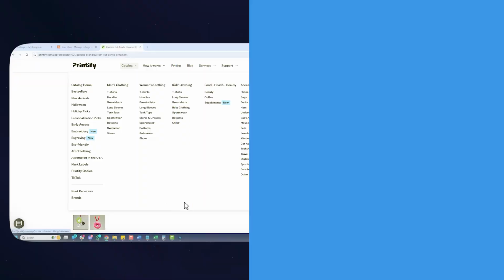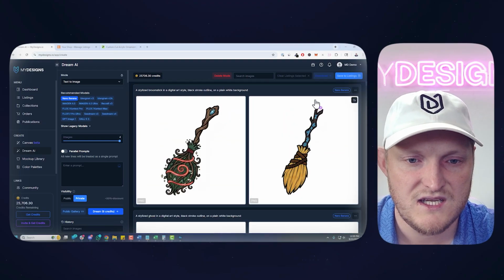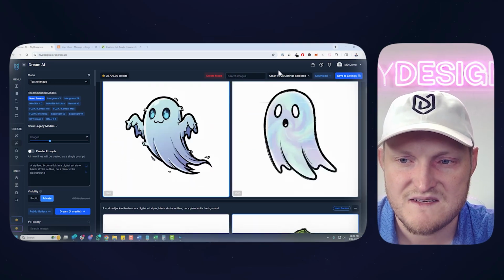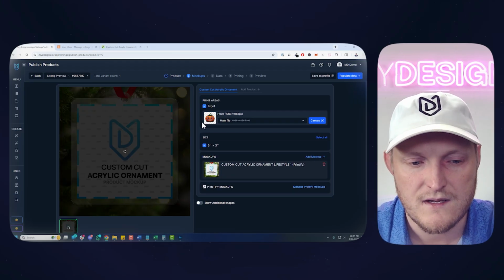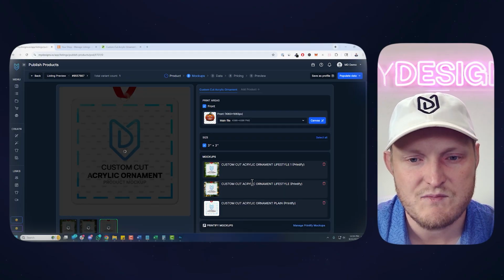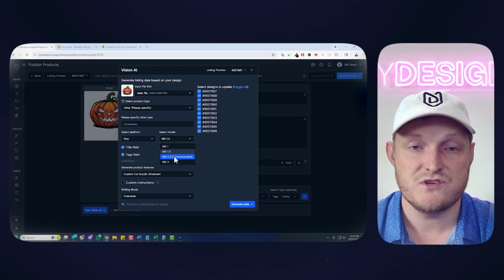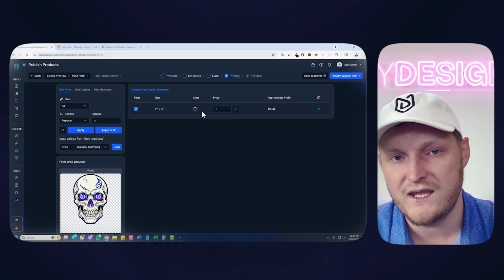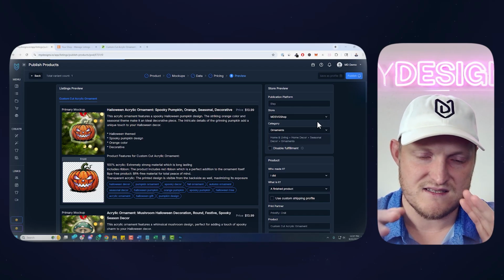CUSTOM HALLOWEEN ORNAMENTS! MyDesigns x Printify Tutorial (Make $ This Fall!)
🔗 Automate bulk uploads and multiply your listings with Merch Titans to Amazon Merch - more products, more sales

🔗 Use EtsyHunt to find winning products, track top shops, and grow faster—try it free

🔗 Spot what’s selling before you launch—use EverBee to validate ideas with real data

🔗 Manage and grow your Etsy shop smarter with Alura - start free and turn ideas into income

✅ About Curtis Blackmore.

Welcome to Curtis Blackmore, Scale Smarter with Print on Demand & Digital Commerce!

If you're selling on Etsy, Shopify, Woo, TikTok Shops, or Amazon, you're in the right place. This channel is your go-to resource for fast-tracking success in the Print on Demand and digital product space. I share powerful strategies and workflows to help you automate, scale, and monetize your creative work more efficiently than ever.

Using my platform, MyDesigns.io, I’ll show you how to design, manage, and sell merch with ease. Say goodbye to outdated methods and hello to automated fulfillment, mass design production, and bulk publishing that saves time and boosts profits.